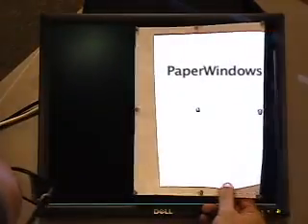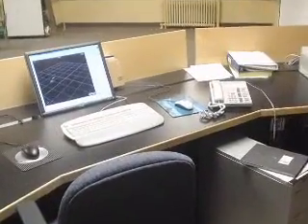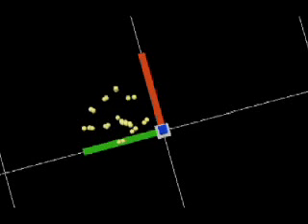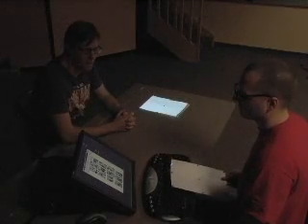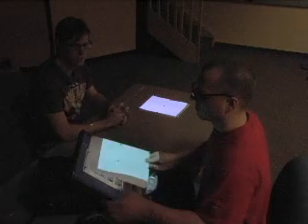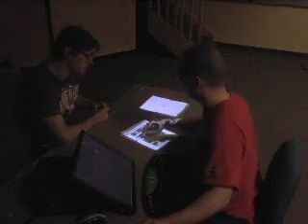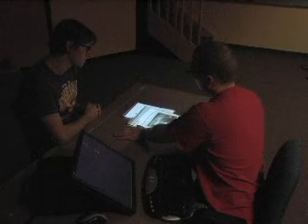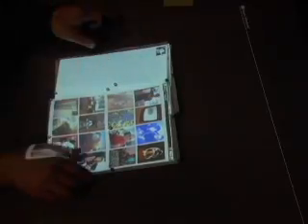Paper Windows, Paper Computers?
Paperwindows, developed by David Holman, was the world's first true paper computer, and one of the first Organic User Interfaces produced by our lab. First designed in 2004, it allowed for a 2 cent piece of paper to become a fully interactive computer display. To see it in action, play the video.